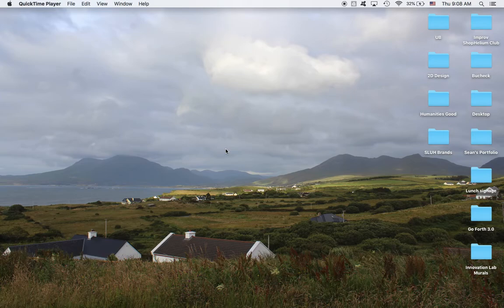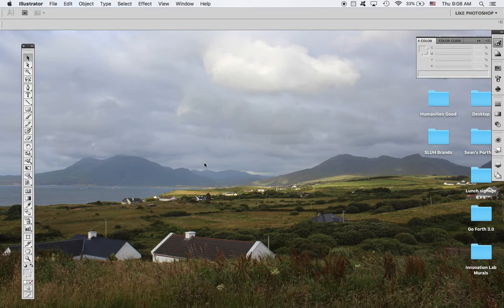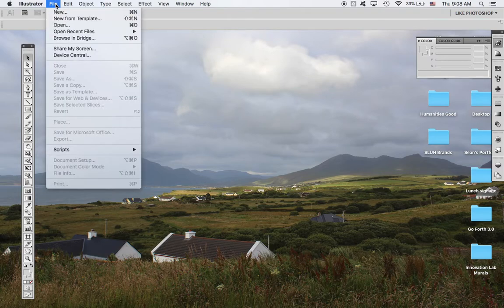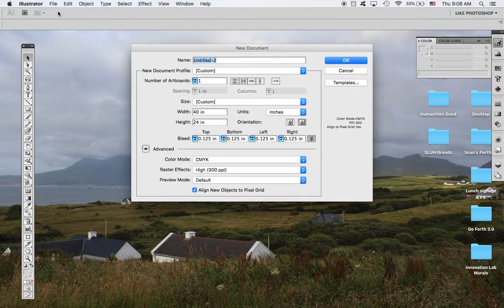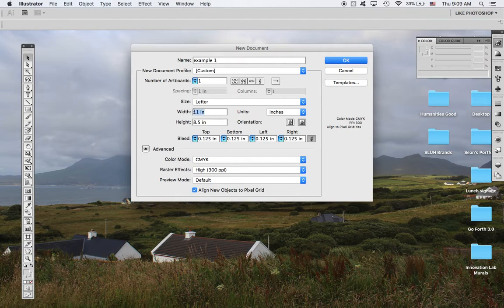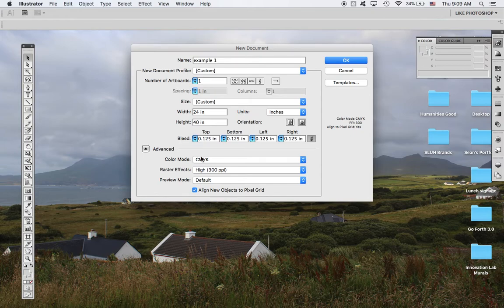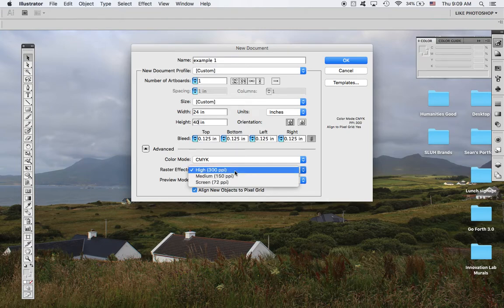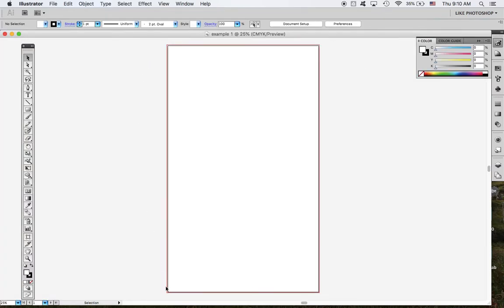Illustrator Opening a New Project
How to start! Yay!